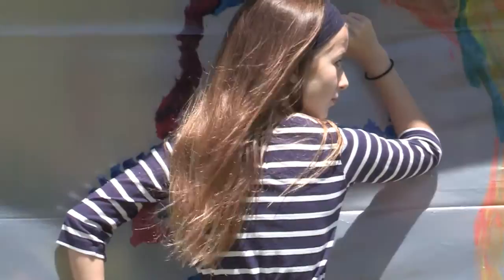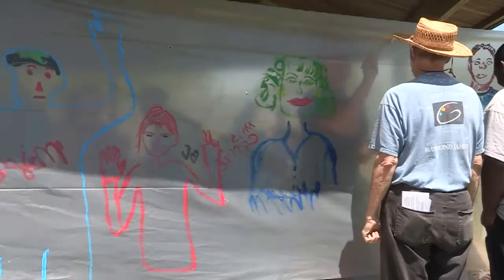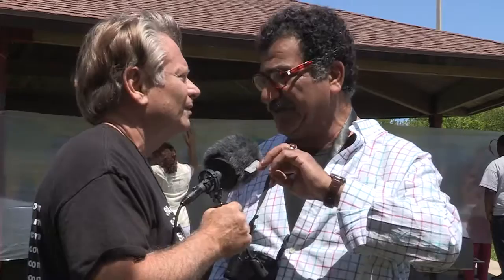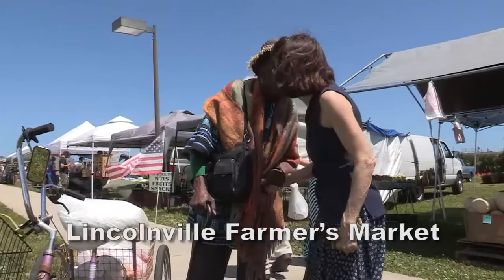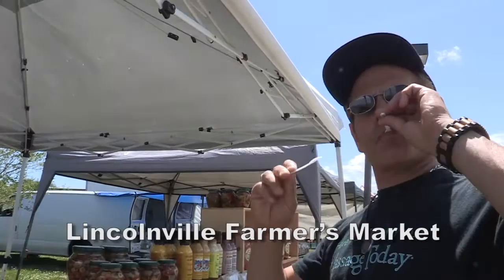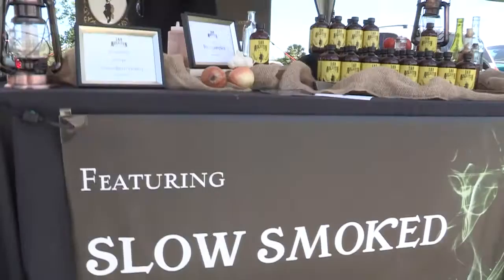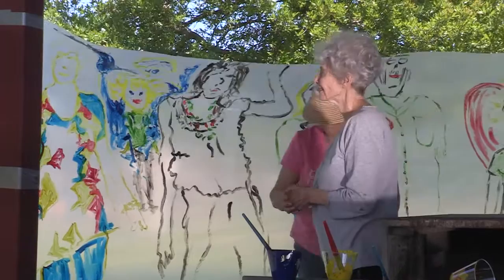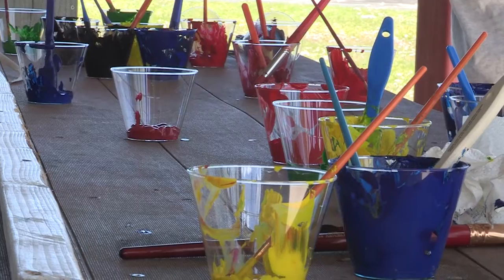Art in the Global Village with the Abla Interactive Method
The St. Augustine Initiative for Compassion was the sponsor for Mohamed's Interactive Art Event - "Seeing Others As We See Ourselves" Our mission is to inspire and create a culture of compassion through advocacy, awareness & action.  We encourage individuals and organizations to sign the Charter for Compassion, and we invite you to join us in advocating for compassion-based practices in our schools, businesses, faith communities, and government in St. Augustine, Florida.

The Charter for Compassion is a document that transcends religious, ideological, and national differences. Supported by leading thinkers from many traditions, the Charter activates the Golden Rule around the world,

Mohamed Abla, an Egyptian artist, visits Lincolnville in historic St. Augustine, Florida (founded in 1565). Mr. Abla explains his Abla Interactive Method. St. Augustine filmmaker Bruce Merwin shows residents of St. Augustine and Lincolnville performing the Abla Interactive Method. Featured in the video is the St. Augustine Band - Dakota performing a portion of the song: Wonderful tonight by Eric Clapton.

Also featured is Carrie Johnson, Voice of Lincolnville.

Mohamed Abla provides insight into Egypt's presidential election coming up on 26 and 27 May 2014.

The Lincolnville Farmers' Market is open every Sunday, rain or shine, from Noon to 4 pm.  Follow King Street, turn south on Riberia Street. Go to the end of Riberia Street to Eddie Vickers' Park. Free parking, playground, picnic areas, and ball fields.